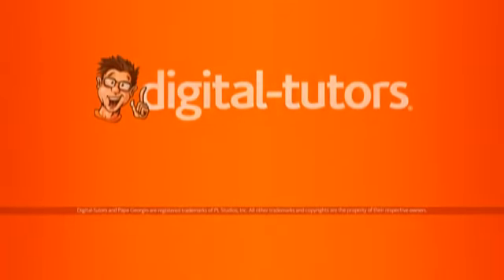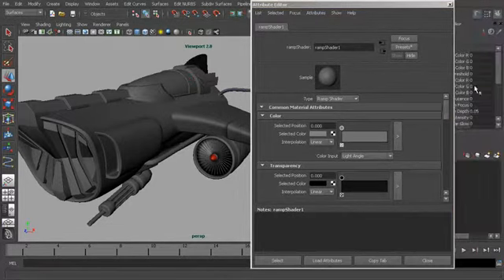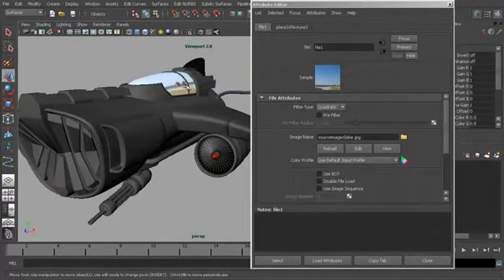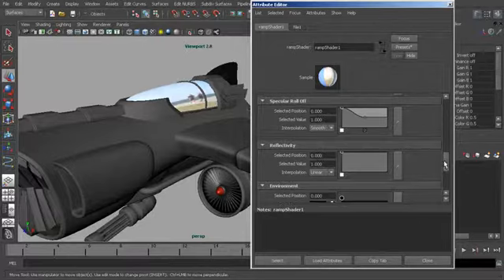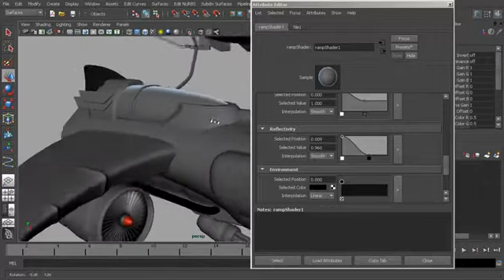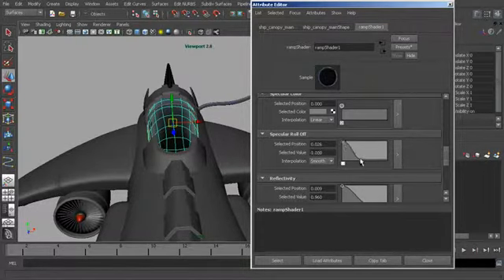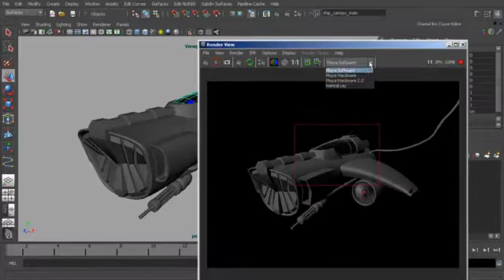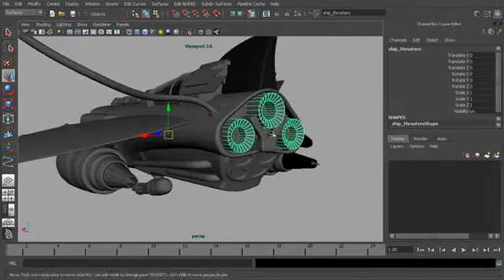Maya Tutorials Introduction to Maya 2013 Tutorial 42